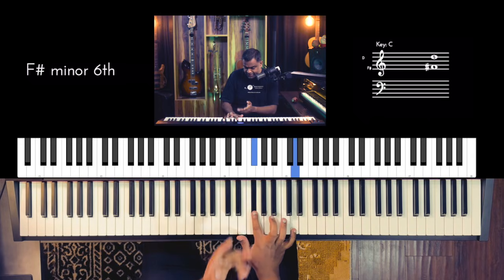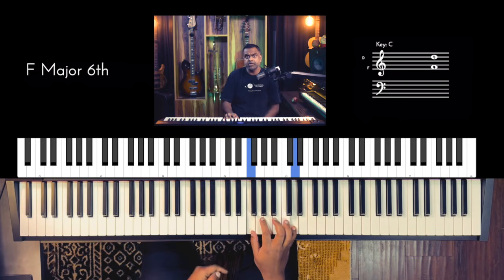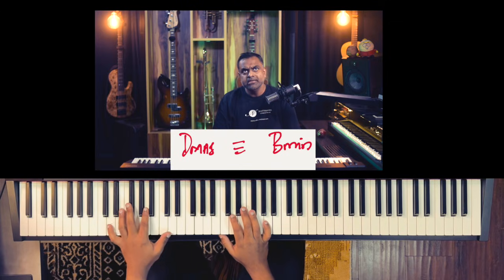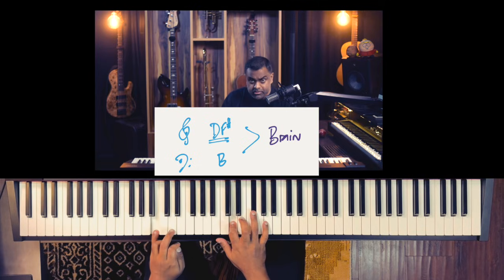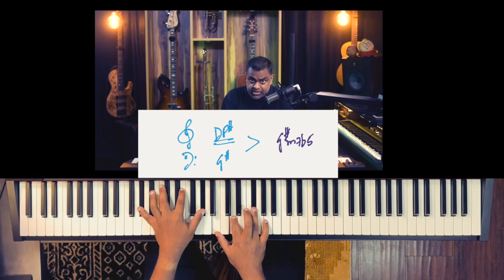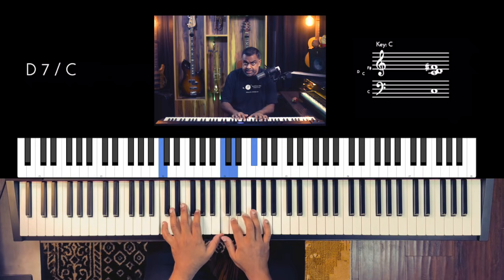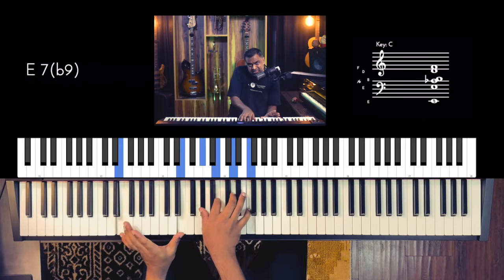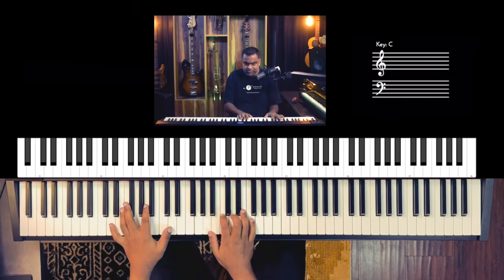Voicing Chords Made Easy on Piano Using Major & Minor Thirds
This lesson helps beginners navigate difficult chord progressions and improve piano accompaniment skills using just major and minor thirds.

Jason Zac from Nathaniel School of Music shows you how to use just major and minor 3rds in the right hand, floating the left-hand bass with single notes, to build almost every triad, seventh chord and even some complex jazz voicings.

By pivoting the thirds against a moving bass, you can voice rich harmony with very little hand movement — making tricky progressions far more manageable.

It's a beginner-friendly approach that instantly improves your accompaniment.

00:00 - Performance
00:47 - Introduction
03:30 - Build Major 3rd from D
04:29 - Building from D to F♯
04:53 - Let’s Look at the Chord Tones
06:15 - Changing vibe of D Major
07:15 - Make the Chord Progression Longer
07:56 - Lets look at other Bass Notes
10:55 - Use it in Passing Context
11:38 - ⚠️ Playing Chord which are not part of the D Maj Scale
13:22 - Lets Study the Min 3rd
16:11 - Using the C♯ Scale
16:51 - Conclusion